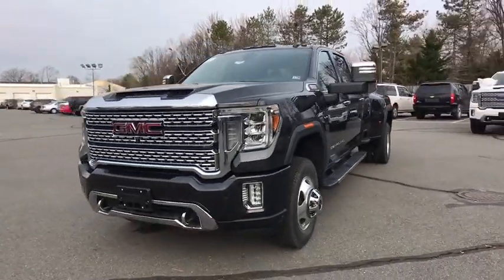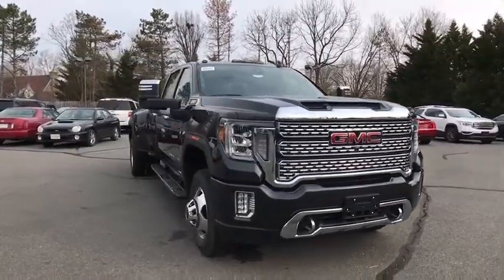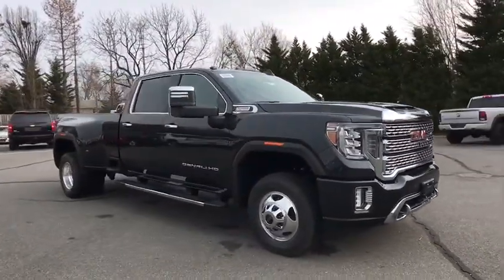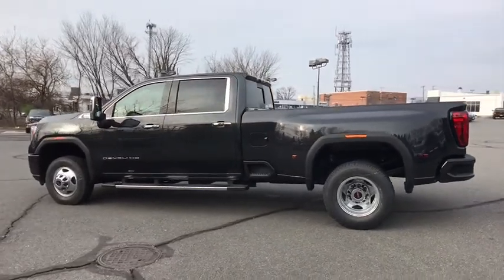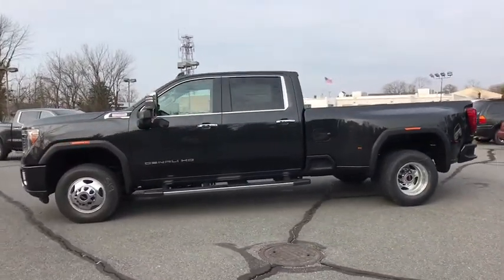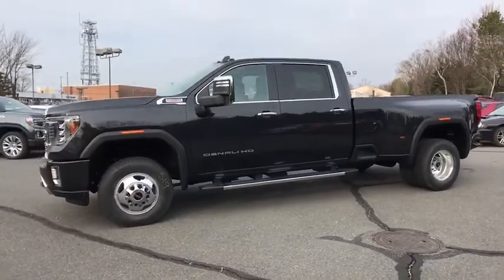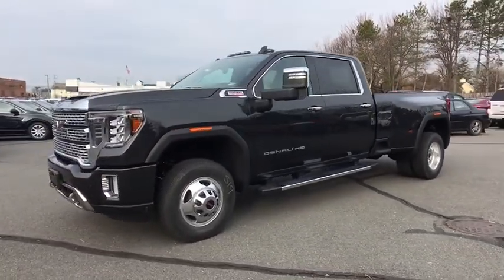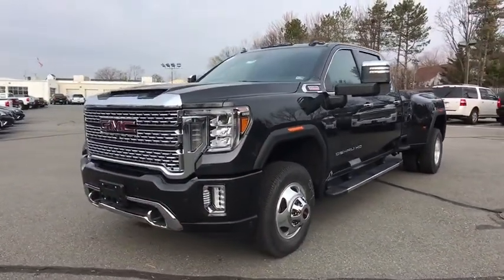2020 GMC Sierra_3500HD Leesburg, Manassas, Winchester, Sterling, Frederick, VA 25014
New 2020 GMC Sierra_3500HD available in Leesburg, Virginia at Country Buick GMC. Servicing the Manassas, Winchester, Sterling, Frederick, VA area.

326 E. Market St

2020 GMC Sierra 3500HD Denali 10-Speed Automatic 4WD Jet Black.brbrCountry Buick GMC Big City Selection and Savings. Small Town Integrity and Hospitality. Completely Transparent - No Hassle Sales Experience. Check out our Huge Inventory and Super Savings.Great Selection To Choose From... Chevrolet... GMC... Ford... Nissan... Honda... Toyota.
10-Way Power Driver Seat Adjuster w/Lumbar,10-Way Power Passenger Seat Adjuster w/Lumbar,12-Volt Rear Auxiliary Power Outlet,120-Volt Bed Mounted Power Outlet,120-Volt Instrument Panel Power Outlet,2 USB Ports (First Row),2 USB Ports Inside Console,2-Speed Active Transfer Case,2nd Row Dual USB Charge-Only Ports,2nd Row Heated Outboard Seats,3.42 Rear Axle Ratio,3.73 Rear Axle Ratio,4-Wheel Disc Brakes,4G LTE Wi-Fi Hotspot Capable,6 Rectangular Chromed Tubular Assist Steps,7 Speakers,ABS brakes,Air Conditioning,Alloy wheels,AM/FM radio: SiriusXM with 360L,Auto High-beam Headlights,Auto-dimming door mirrors,Auto-dimming Rear-View mirror,Automatic Emergency Braking,Automatic temperature control,Blind spot sensor: Lane Change Alert with Side Blind Zone Alert warning,Bodyside moldings,Bose Premium 7 Speaker Sound System,Brake assist,Bumpers: body-color,Chrome Recovery Hooks,Compass,Compass Located In Instrument Cluster,Deep-Tinted Glass,Delay-off headlights,Denali Ultimate Package,Driver Alert Package I,Driver Alert Package II,Driver door bin,Driver Memory,Driver vanity mirror,Dual 220-Amps Primary/170-Amps Aux Alternators,Dual front impact airbags,Dual front side impact airbags,Electric Rear-Window Defogger,Electrical Lock Control Steering Column,Electronic Stability Control,Emergency communication system: OnStar and GMC connected services capable,Exterior Parking Camera Rear,Floor-Mounted Center Console,Following Distance Indicator,Forge Perforated Leather-Appointed Seat Trim,Forward Collision Alert,Front anti-roll bar,Front Bucket Seats,Front Center Armrest,Front dual zone A/C,Front fog lights,Front reading lights,Front wheel independent suspension,Fully automatic headlights,Garage door transmitter,GMC Connected Access Capable,HD Radio,HD Rear Vision Camera,Heated door mirrors,Heated Driver & Front Outboard Passenger Seats,Heated front seats,Heated rear seats,Heated steering wheel,Heavy-Duty 80 Amp Battery,Hitch Guidance w/Hitch View,Illuminated entry,In-Vehicle Trailering System App,Integrated Trailer Brake Controller,IntelliBeam Automatic High Beam On/Off,Keyless Open & Start,Lane Change Alert w/Side Blind Zone Alert,Lane Departure Warning System,LED Cargo Area Lighting,Low tire pressure warning,Manual Tilt-Wheel/Telescoping Steering Column,Memory seat,Navigation System,Occupant sensing airbag,OnStar & GMC Connected Services Capable,Outside temperature display,Overhead airbag,Overhead console,Panic alarm,Passenger door bin,Passenger vanity mirror,Pickup Bed,Polished Exhaust Tip,Power 2-way driver lumbar support,Power Door Locks,Power door mirrors,Power driver seat,Power Front Passenger Windows w/Express Up/Down,Power Front Windows w/Driver Express Up/Down,Power passenger seat,Power Rear Windows w/Express Down,Power Sliding Rear Window w/Defogger,Power steering,Power windows,Premium audio system: Premium GMC Infotainment System,ProGrade Trailering System,Radio: AM/FM w/Prem GMC Infotainment System & Navi,Rear Cross Traffic Alert,Rear reading lights,Rear seat center armrest,Rear step bumper,Rear window defroster,Remote keyless entry,Remote Vehicle Starter System,Safety Alert Seat,Security system,Signature Denali Grille w/High Gloss Black Mesh,SiriusXM w/360L,Speed control,Speed-sensing steering,Split folding rear seat,Spray-On Pickup Bed Liner w/Denali Logo,Steering Wheel Audio Controls,Steering wheel mounted audio controls,Tachometer,Telescoping steering wheel,Tilt steering wheel,Traction control,Trip computer,Turn signal indicator mirrors,Ultrasonic Front & Rear Park Assist,Unauthorized Entry Theft-Deterrent System,Universal Home Remote,Variably intermittent wipers,Ventilated Driver & Front Passenger Seats,Ventilated front seats,Voltmeter,Wireless Charging